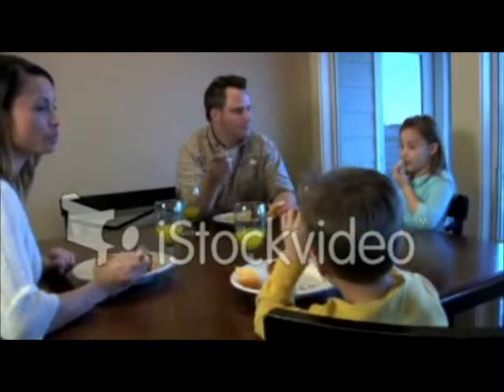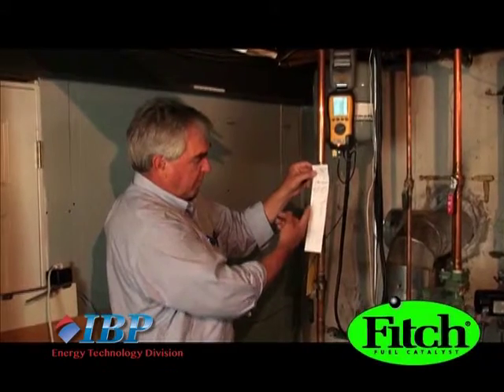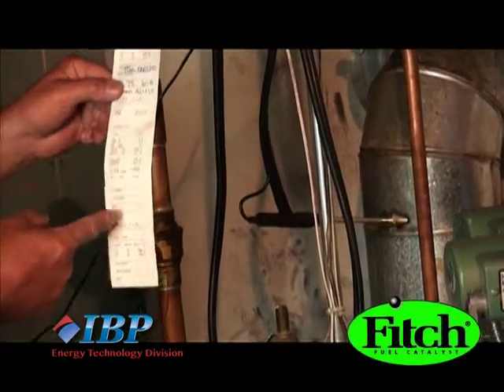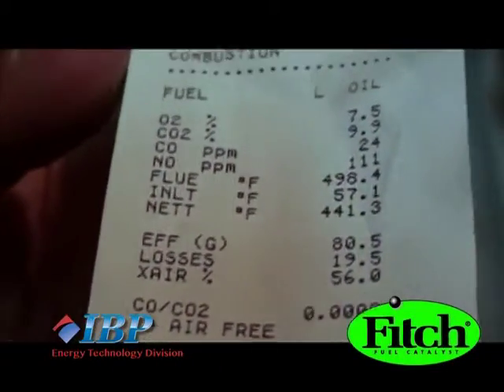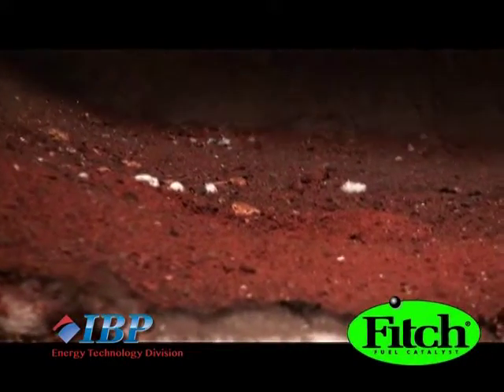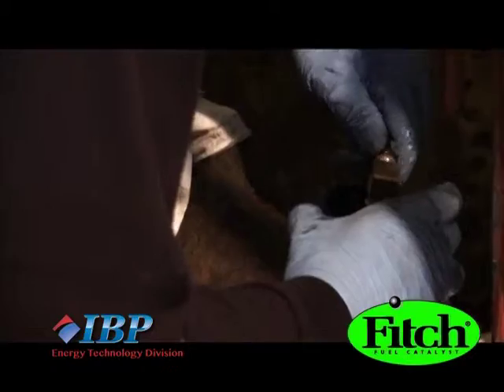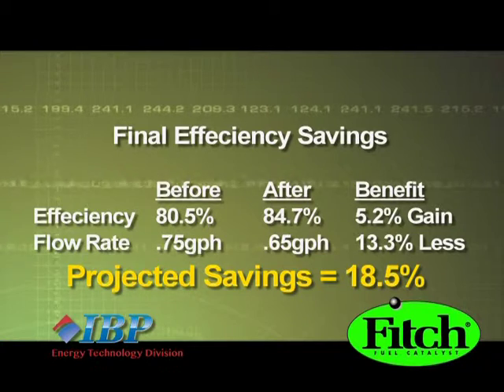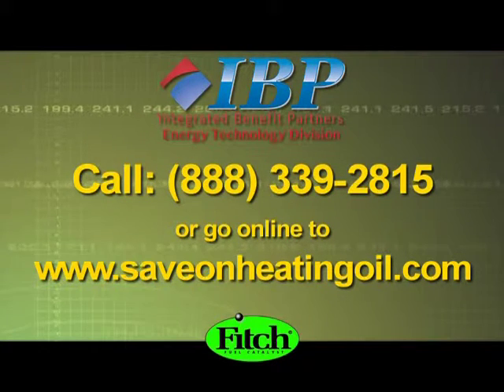VTS_01_1